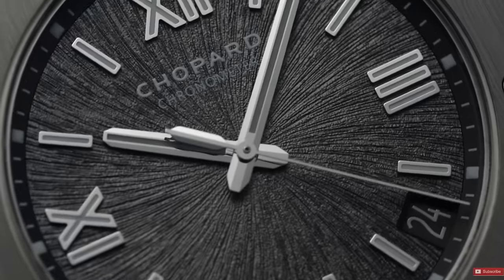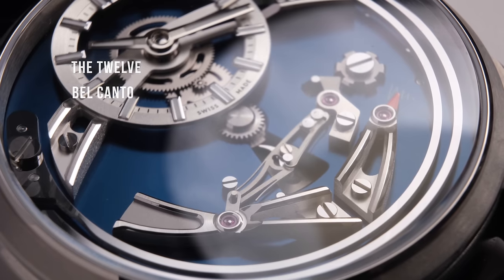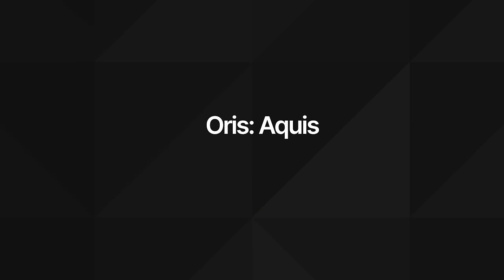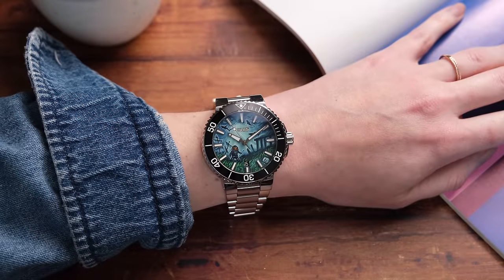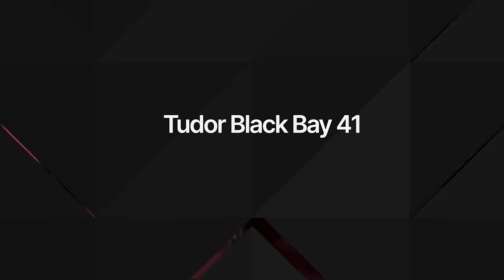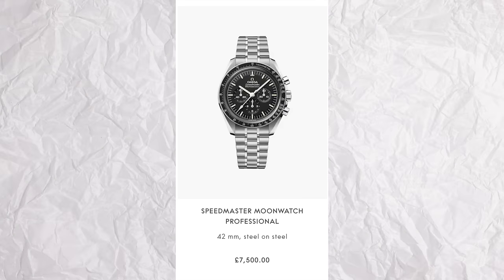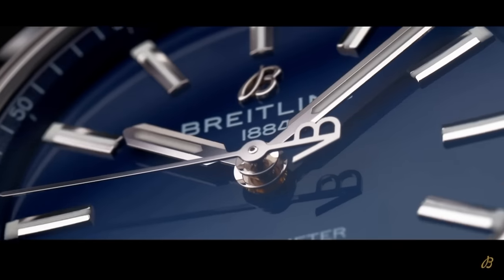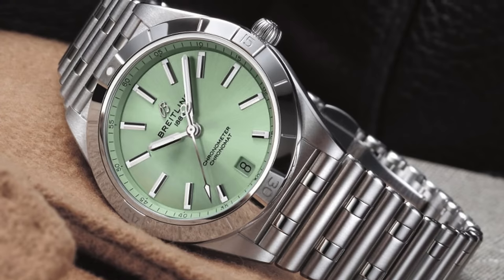Luxury Watches That are Worth the Price: Rolex, Cartier, Omega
Check out these NEW IFL Drops (and so many more awesome, customised watches)
The most CLASSIC, well priced watches - watches that cost exactly what they should - Rolex Datejust, Omega Planet Ocean, Cartier Santos, Christopher Ward the Twelve AND SO MANY MORE. Today we are talking value and where it can still be found within luxury watches. These are, of course, just my opinion. Is there any big ones I missed?

TIME STAMPS:
0:00-0:14 - Intro
0:15-2:18 - Christopher Ward
2:19-3:05 - Oris
3:06-4:39 - IFL Atlantis
4:40-5:34 - Tudor
5:35-6:55 - Omega
6:56-8:21 - Breitling
8:22-9:14 - Cartier
9:15-10:41 - Rolex
10:42-12:24 - Chopard
12:25-13:03 - Outro
13:04-13:49 - Patrons Are the BEST!